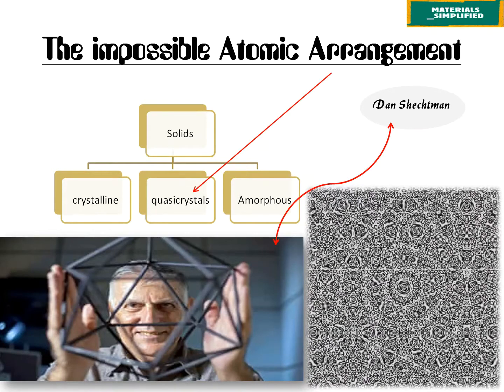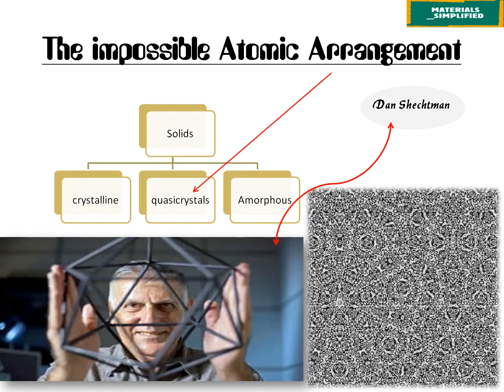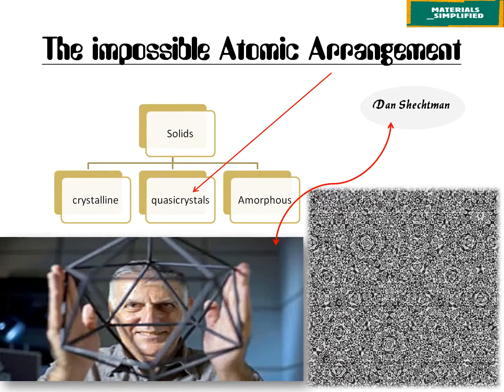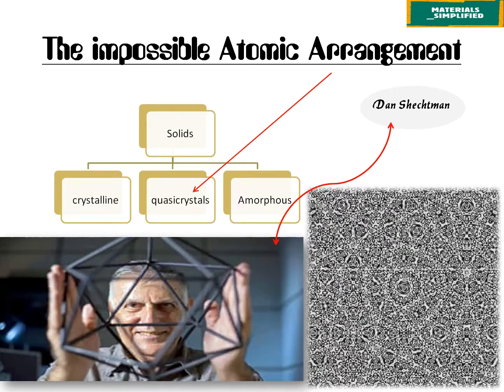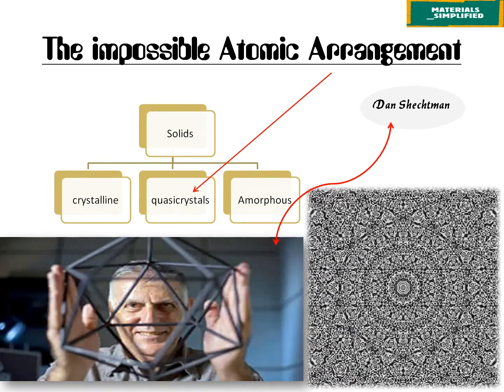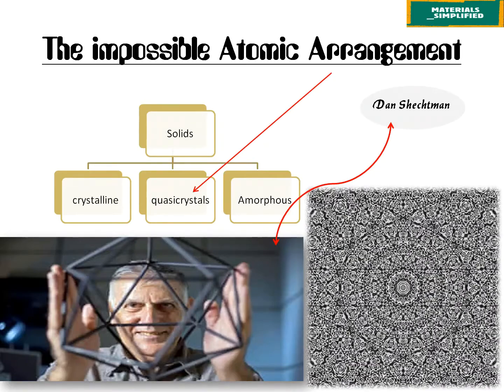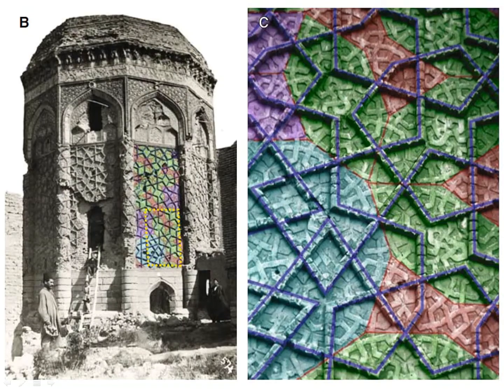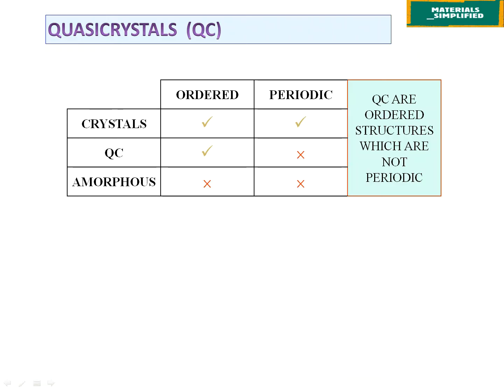QUASICRYSTALS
This video aims to explain and enlighten viewers about quasi crystals.